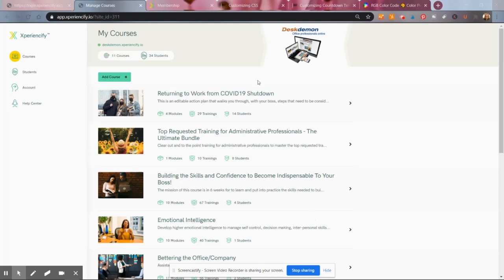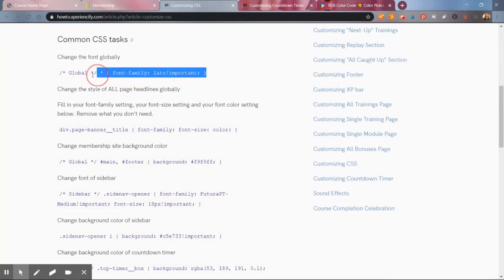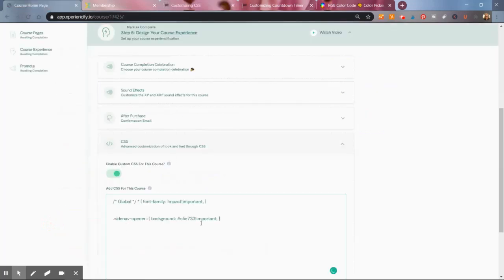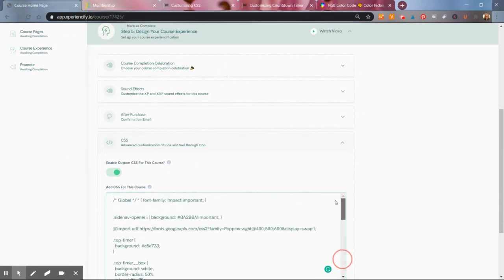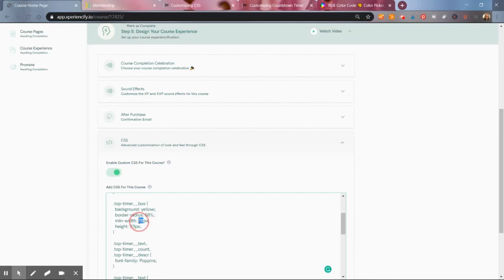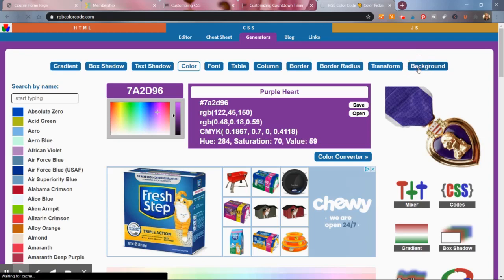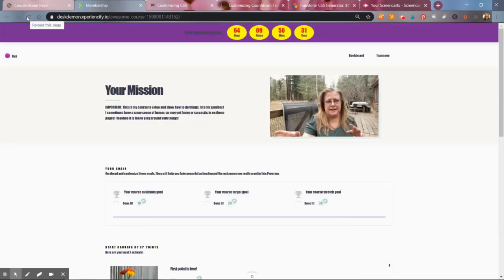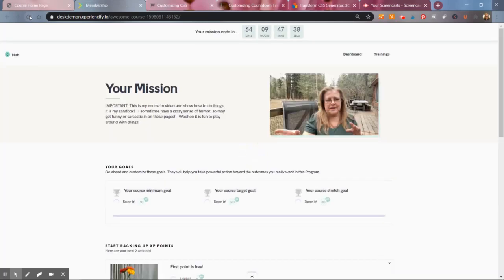How to do CSS on Xperiencify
Xperiencify is the online training platform I am creating all DeskDemon's training course on (switching some that are up). It is an awesome program that I highly recommend to anyone that is creating online training. Just a happy user!